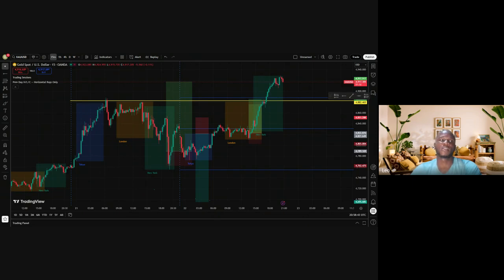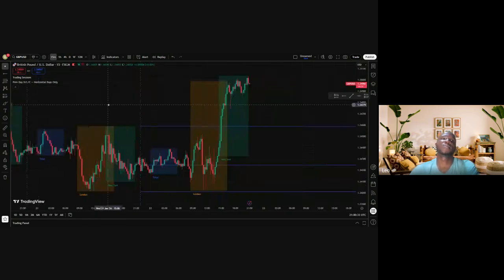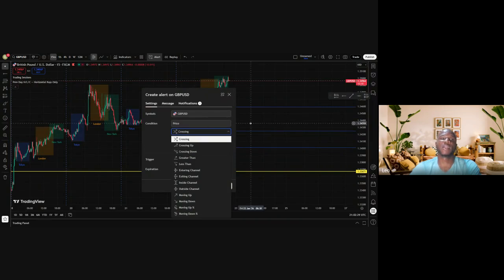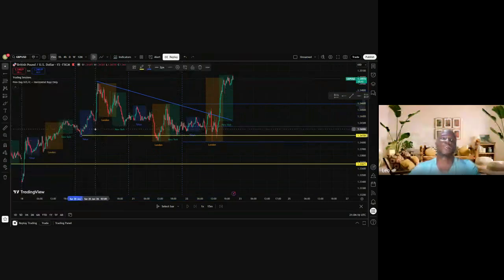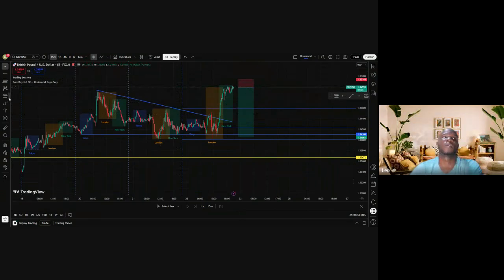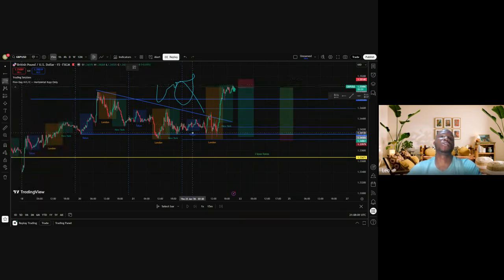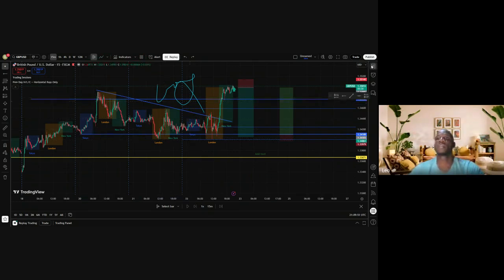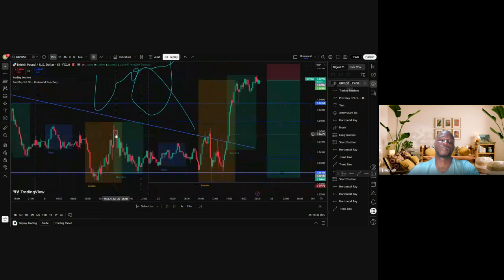How To Use TradingView For Beginners (FULL Tutorial 2026)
Want to profit from the markets but don't know where to start? 🚀

Join my exclusive Telegram channel where I share my personal trading setups daily. You can copy my exact moves and start winning—completely for FREE. No hidden fees, just results.